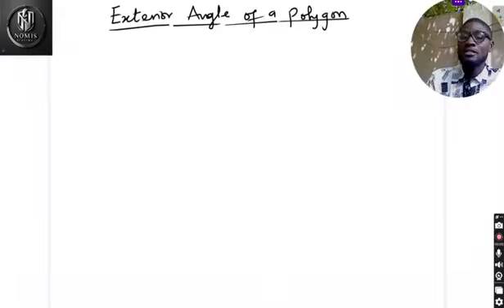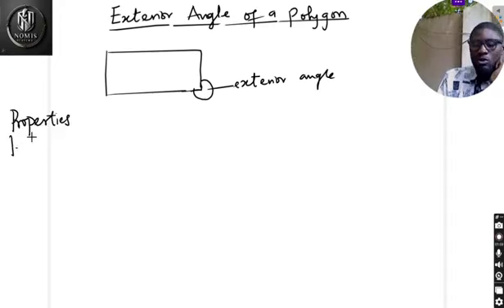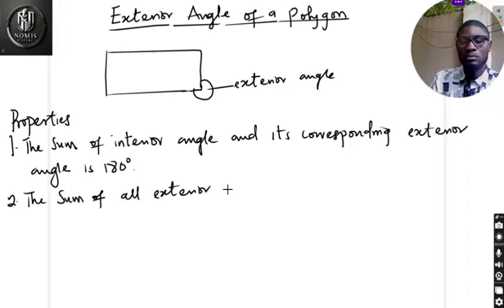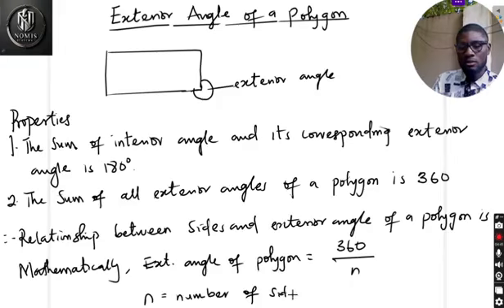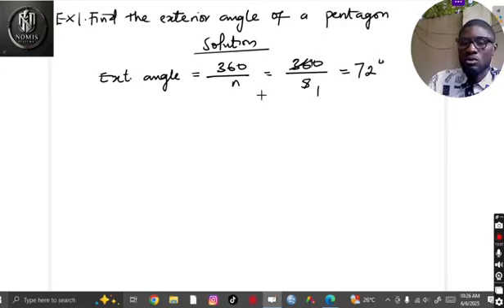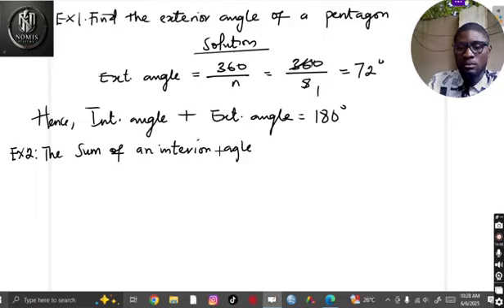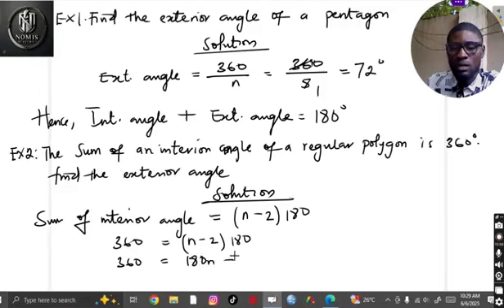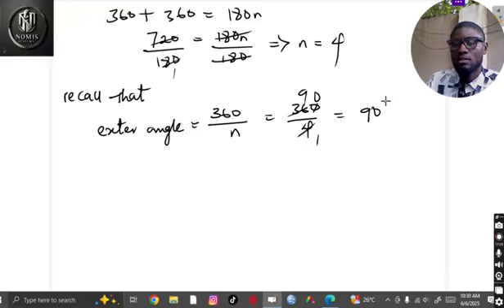Exterior Angle of a Polygon